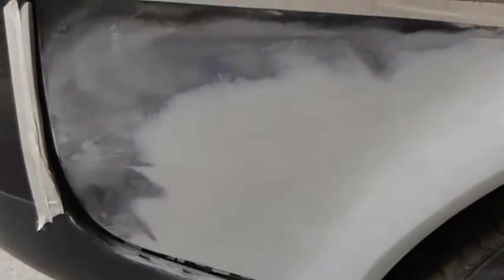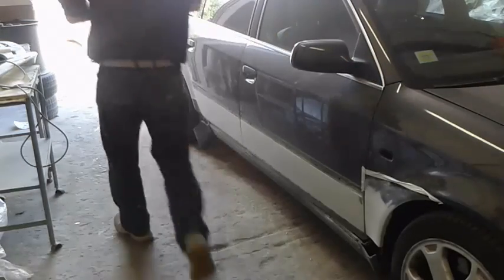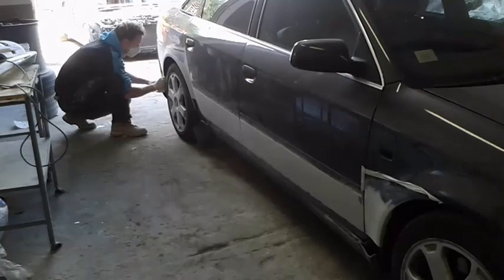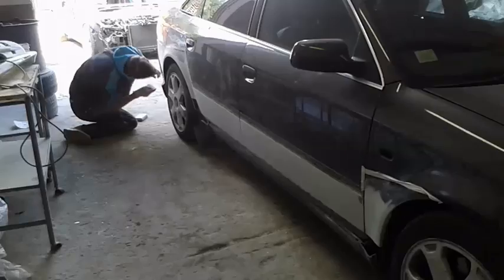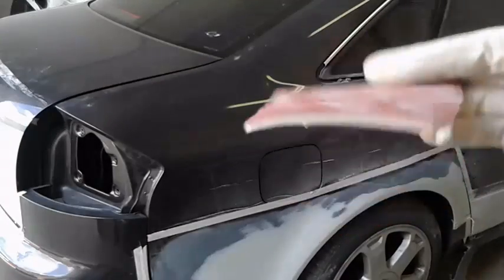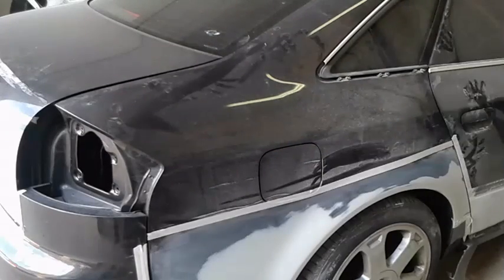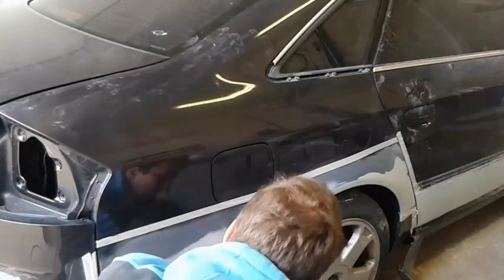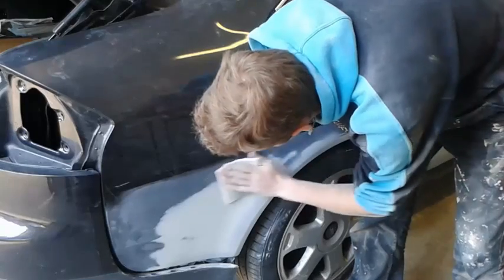How to prepare for painting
This vide contains information about primer preparing before painting